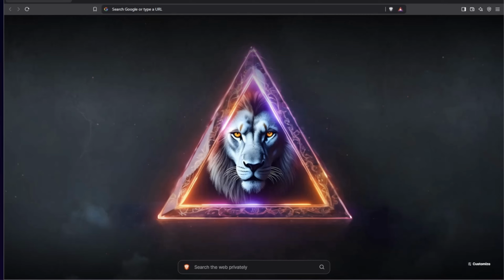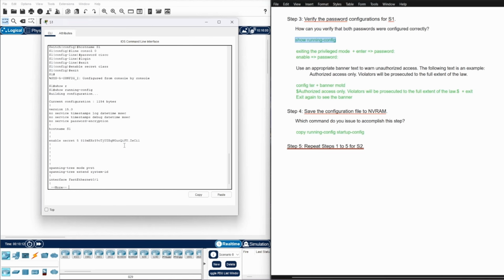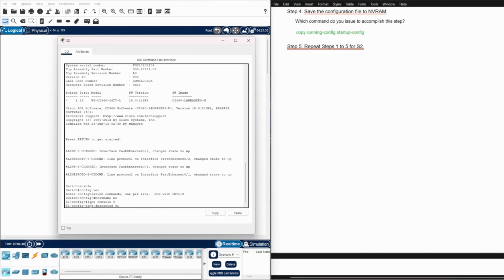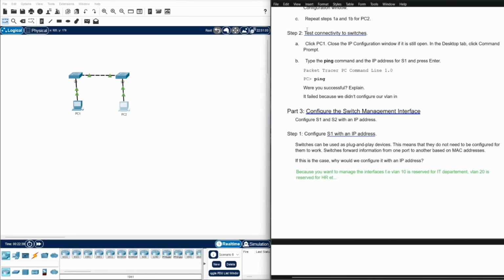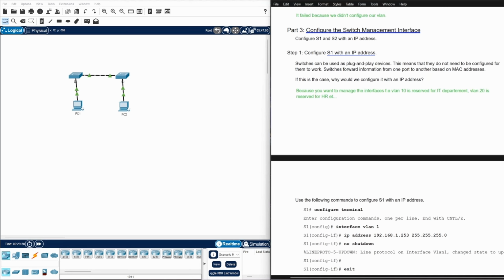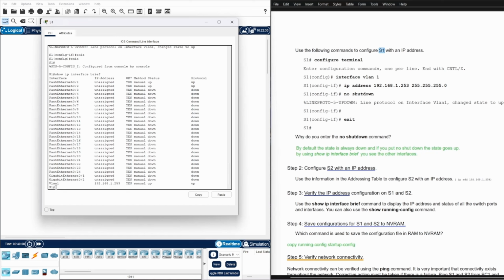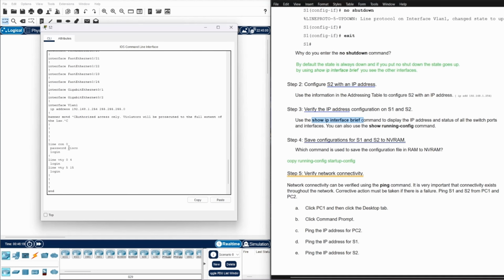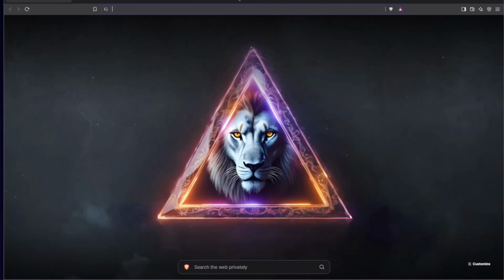CCNA - Implement Basic Connectivity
Learn how to implement basic connectivity in Cisco Packet Tracer with this step-by-step tutorial. We'll walk through performing configurations on switches, setting up IP addresses for PCs and switches, and verifying connectivity with show and ping commands. By the end, you'll understand how to set up and manage VLANs, configure passwords, and save configurations effectively. Perfect for beginners looking to improve their networking skills. 💜